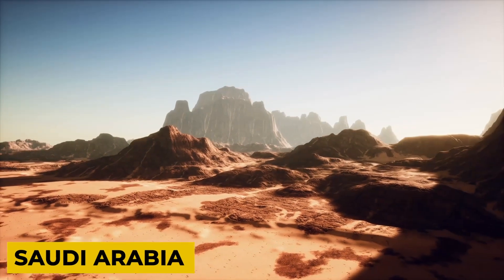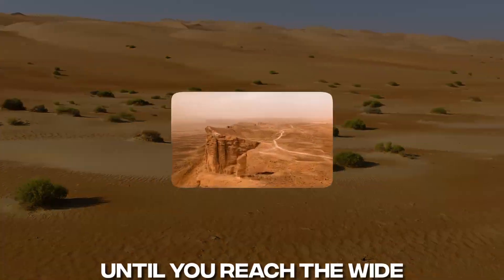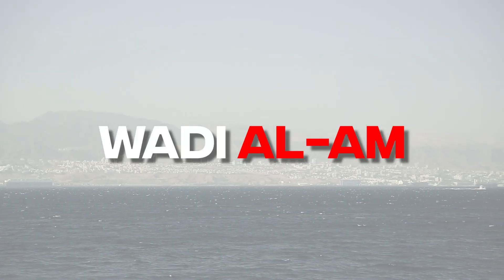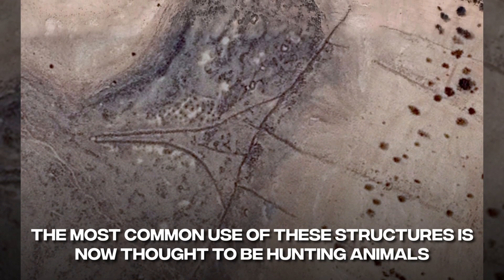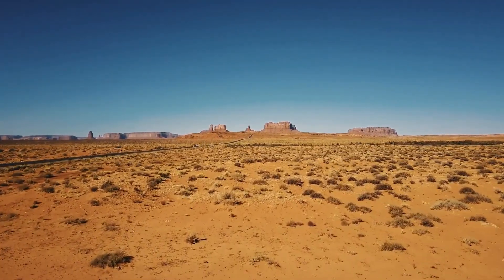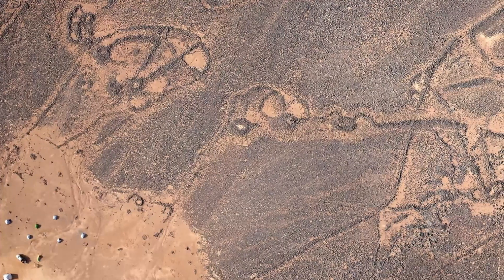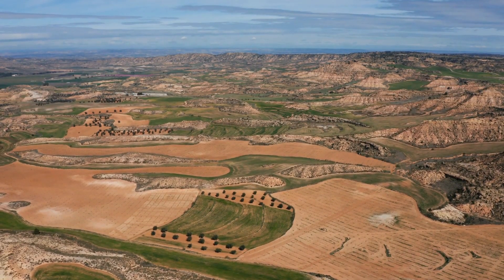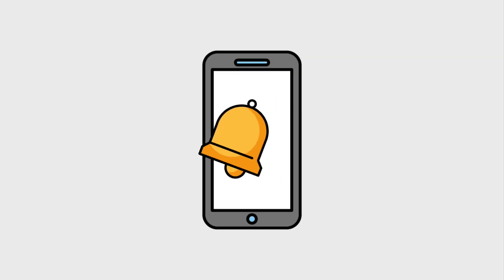Saudi Arabia Just SHOCKED American Scientists With This!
This is Saudi Arabia, which is noted for its harsh temperature, deserts, and low rainfall. But, heavy rainfall in the last few weeks has resulted in a startling discovery. Saudi Arabia's landscape is altering in ways that have scientists stunned. If you want to learn more about what is going on in this Western Asian country, watch today's video till the end.

Saudi Arabia is an arid, thinly populated Middle Eastern kingdom. It takes up most of the Arabian Peninsula and has a land area of about 2,150,000 km2. This makes it the fifth-largest country in Asia, the second-largest in the Arab world, and the largest in Western Asia and the Middle East. Saudi Arabia is the only country that has a coastline on both the Red Sea and the Persian Gulf. Most of the country is made up of arid deserts, lowlands, steppe, and mountains.